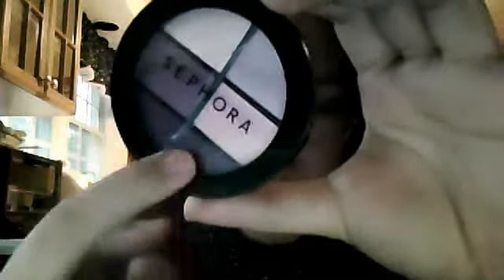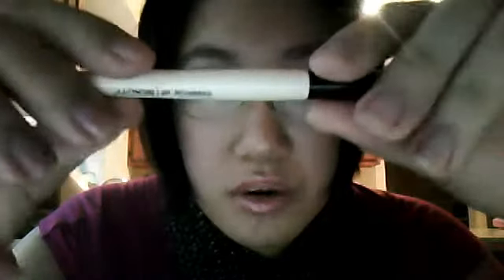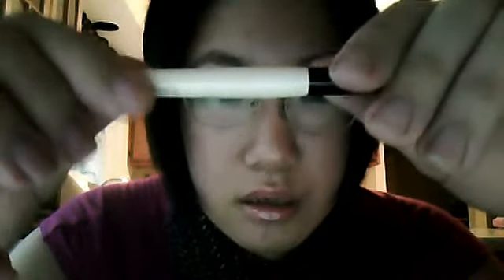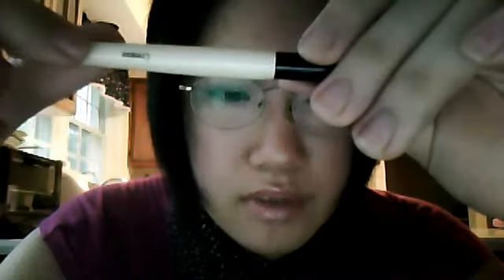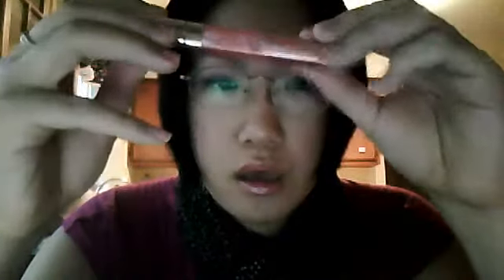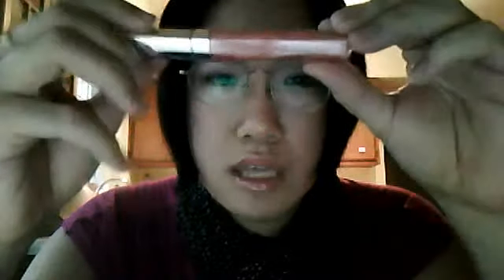My Sephora Purple Theme Makeup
I went to Sephora w/my friend at the mall! And I got eyeshadow called "Eternally Purple" + Liquid Eyeliner (I didn't put eyeliner on in the video because I screwed it up while i was putting it on...so I just decided not to put it on me at the last minute)